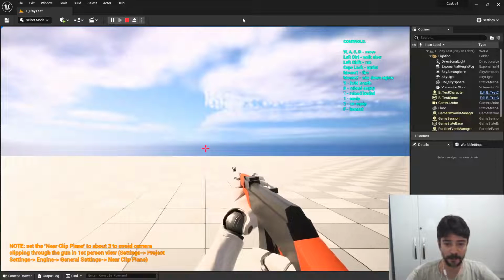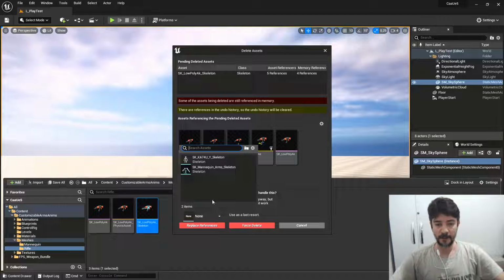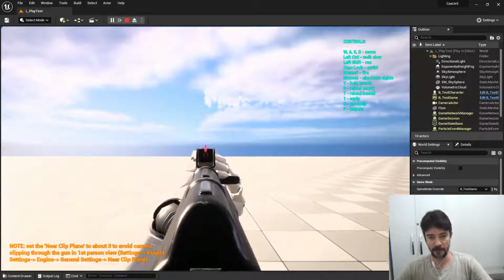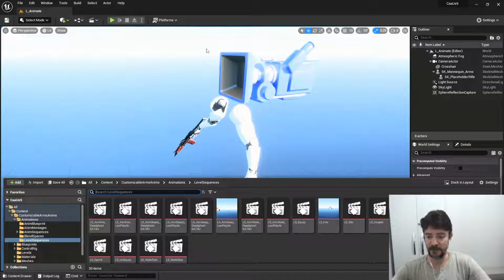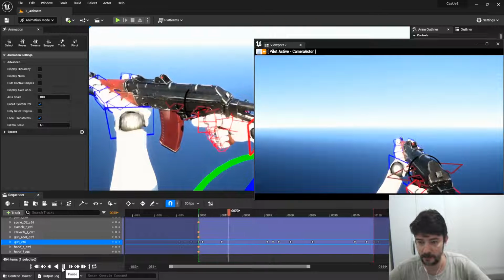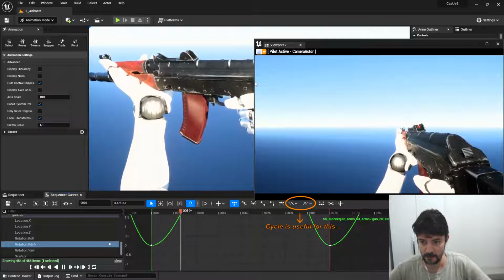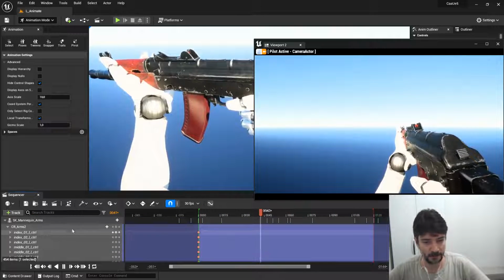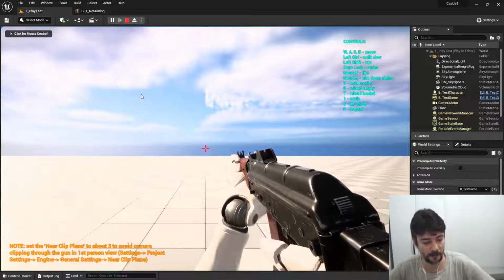Customizable Arms Animations - General tips - UE5 and UE4 Marketplace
Some tips for swapping the rifle and editing the anims...

0:00 Swapping the rifle
5:07 Enabling Control Rig
5:40 Modifying the anims